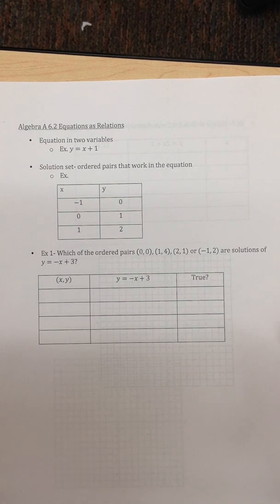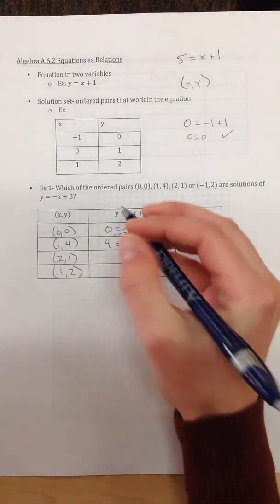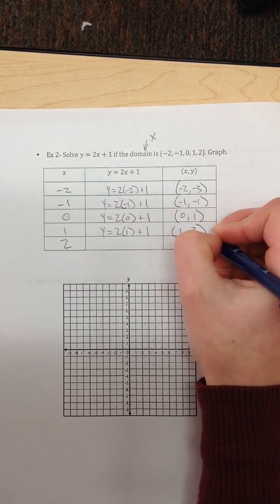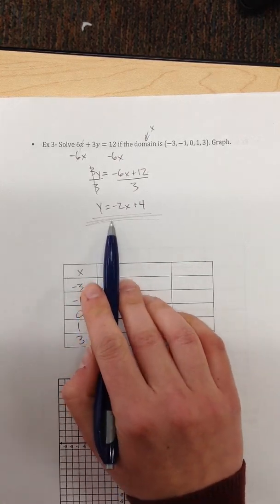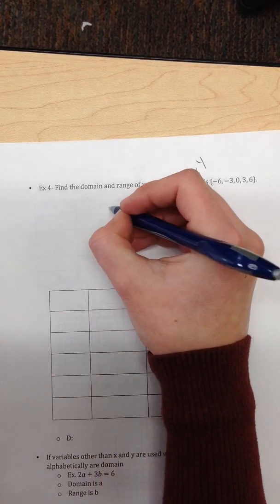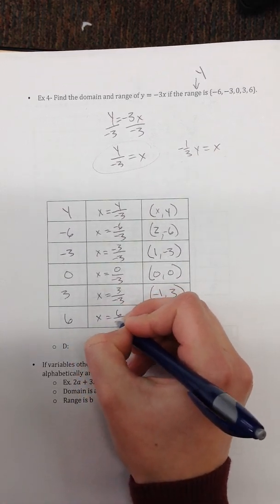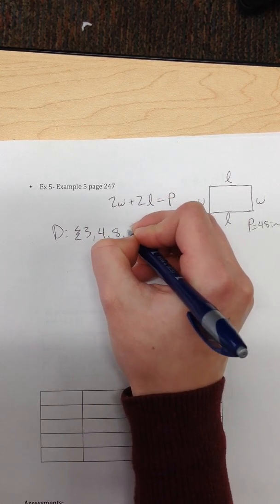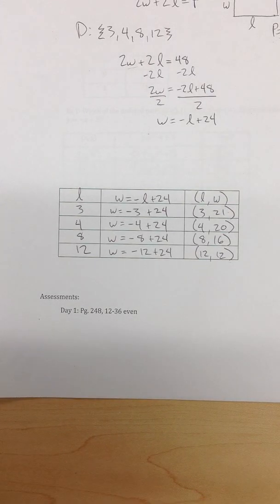Algebra A Section 6.2